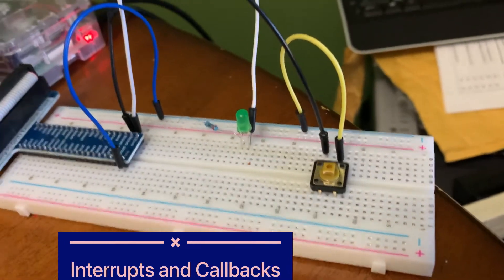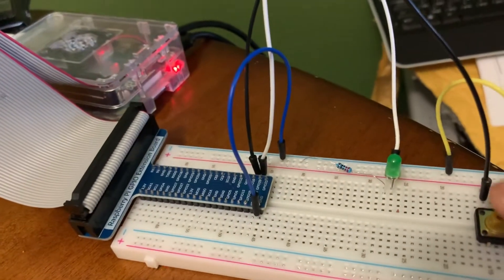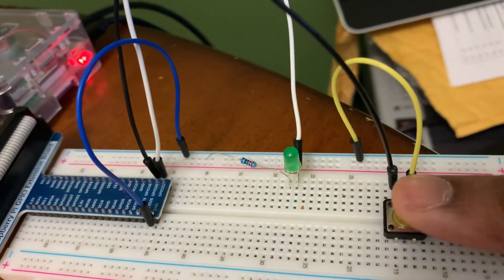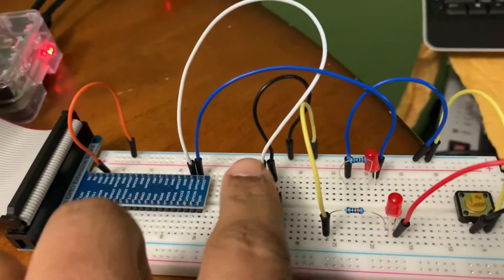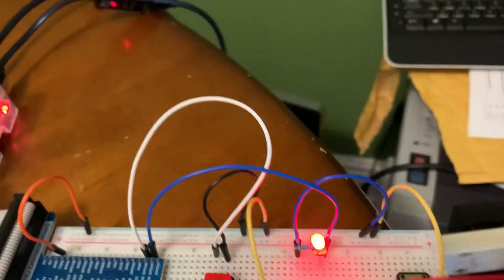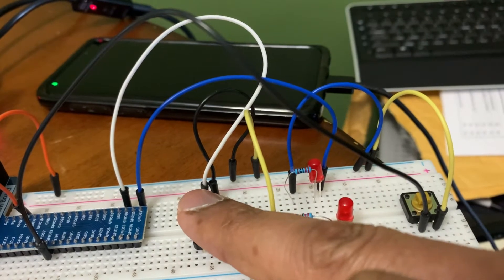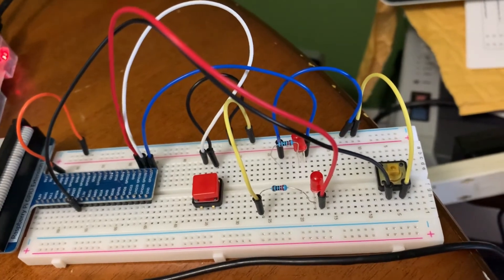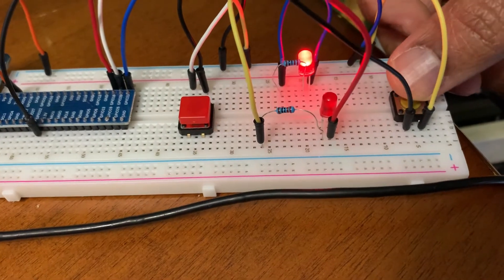Interrupts and Callbacks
Interrupts